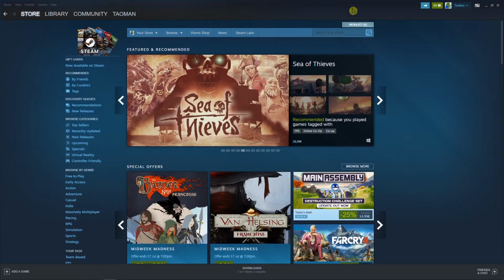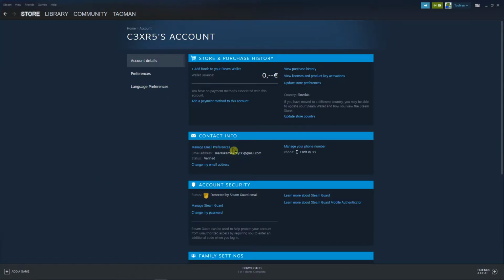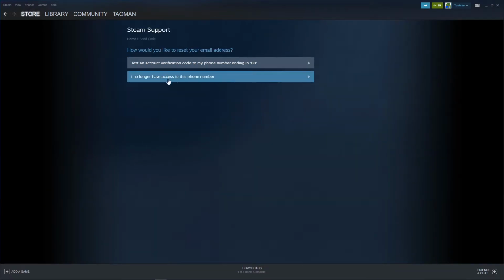How to Change Steam Email Address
GET AMAZING FREE Tools For Your Youtube Channel To Get More Views:
Tubebuddy (For GROWTH on Youtube):